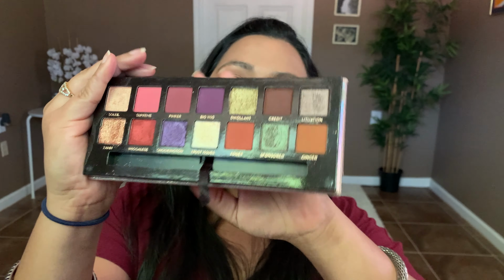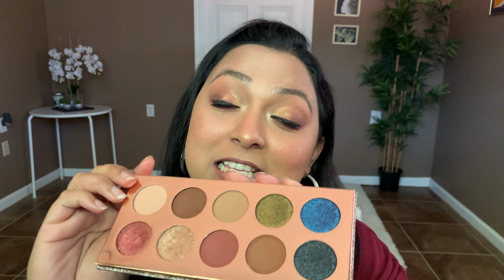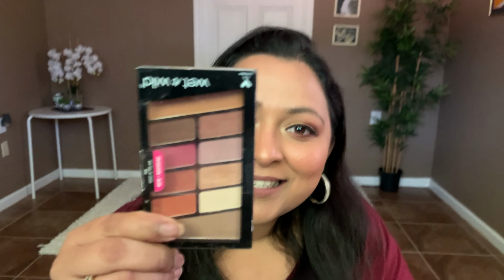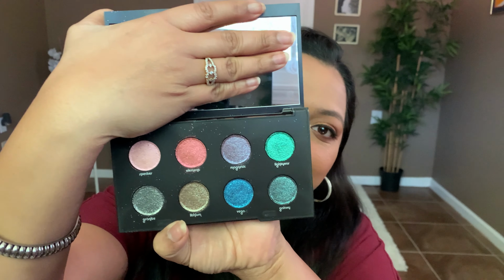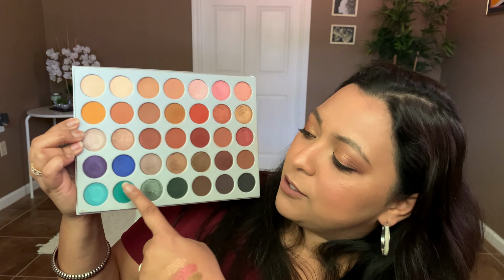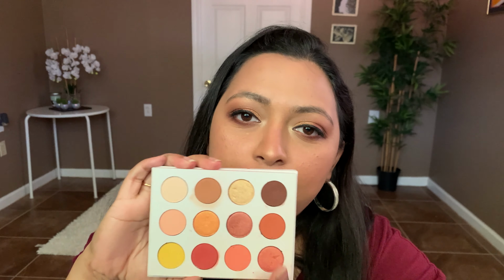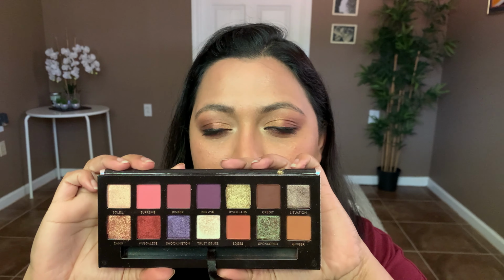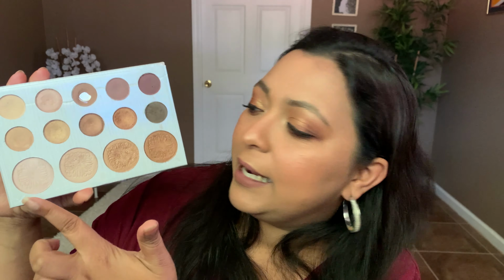ALL ABOUT MY EYESHADOW PALETTES by Samantha March and Allie Glines | The Palette Tag | SMITHY SONY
Hey Guys! In today's video we are going to talk about all the eyeshadow palettes that I own and I would be answering a few questions about them.

The Products Mentioned:
1. Wet N Wild Palettes
2. BH Cosmetics Carli Bybel:
3. Urban Decay Moondust Palette:
6. Morphe Jaclyn Hill Palette:
7. Urban Decay Born to Run:
8. Dose of Colors Friendcation:
9. ABH Jackie Aina Palette: